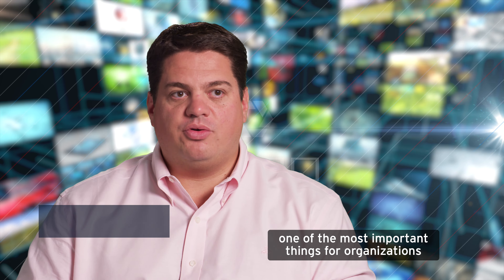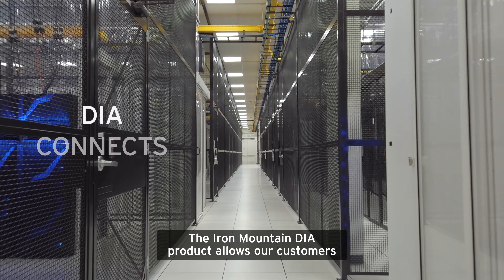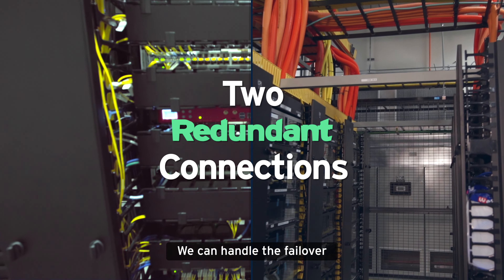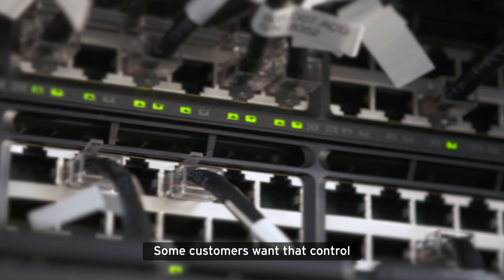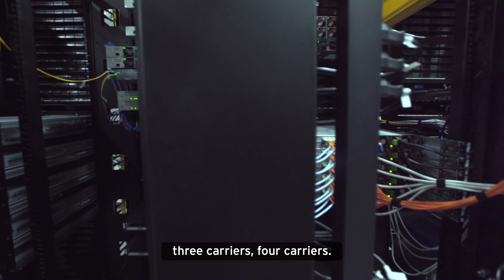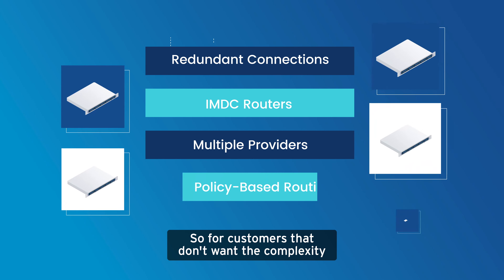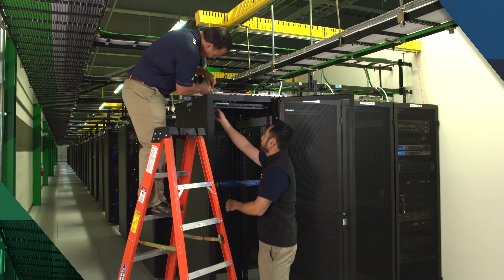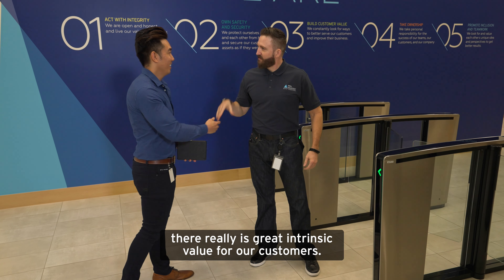What is Direct Internet Access (DIA)?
Iron Mountain’s Direct Internet Access (IP Transit) service provides you with fast, reliable and affordable internet connectivity. We partner with a wide range of strategic local, national and global carriers to deliver dedicated IP transit services. We also offer multi-homed BGP Direct Internet Access (DIA), which blends tier 1 carrier services for a consistent, reliable connectivity option.

Our DIA services come with a redundant connection as part of the service. Redundancy options are available for BGP or HSRP/VRRP as well. Additionally, IPv4 space is available for lease. The video will let you know how DIA works and how you can leverage this network connectivity product at Iron Mountain Data Centers